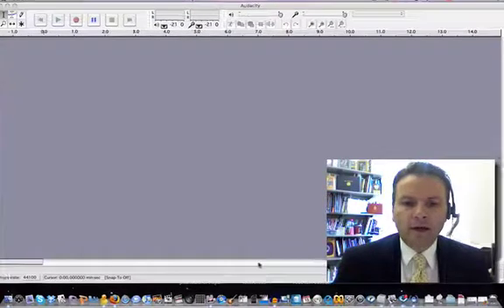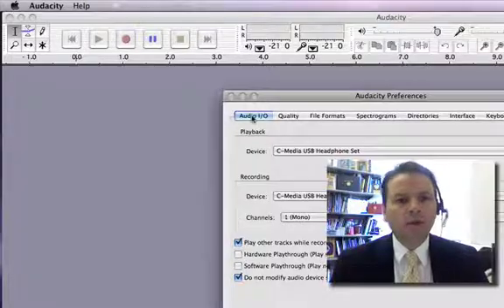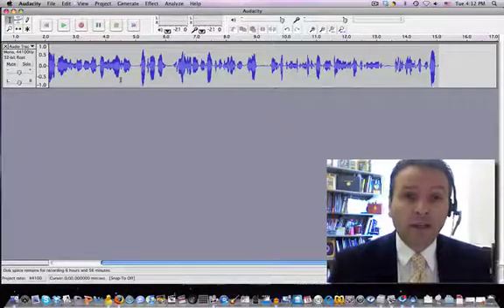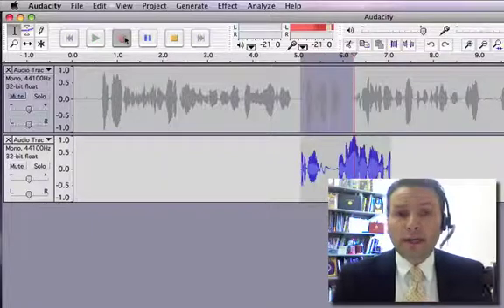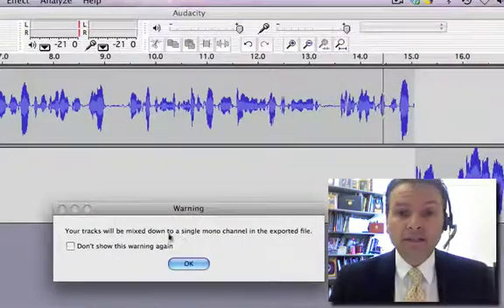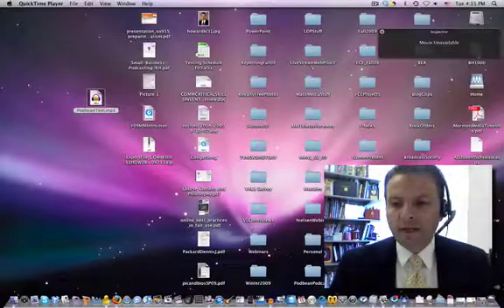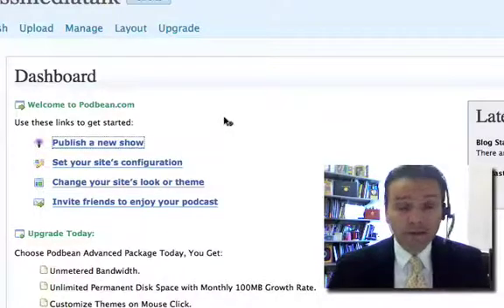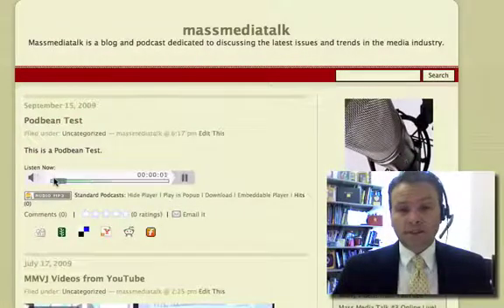Audacity & Podbean Tutorial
An overview of recording podcasts in Audacity and uploading audio podcasts to Podbean.